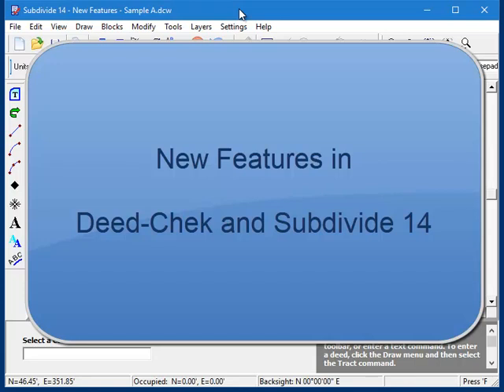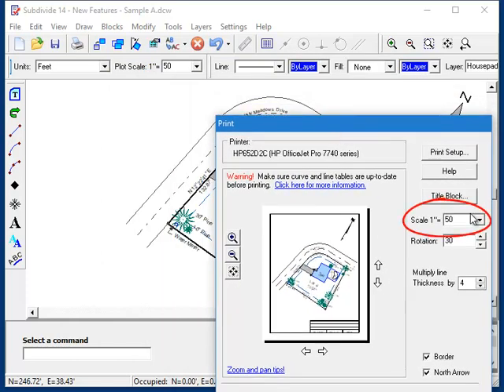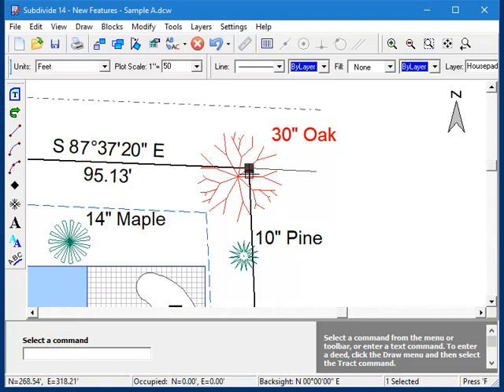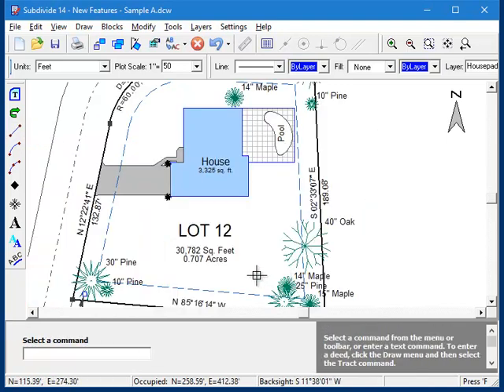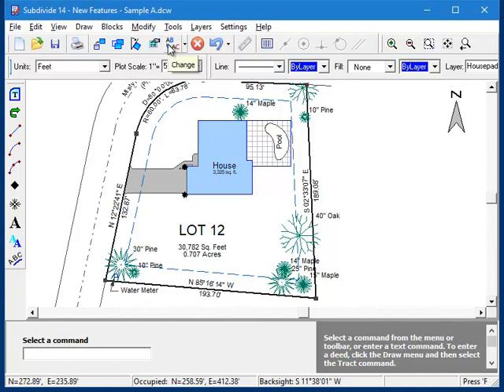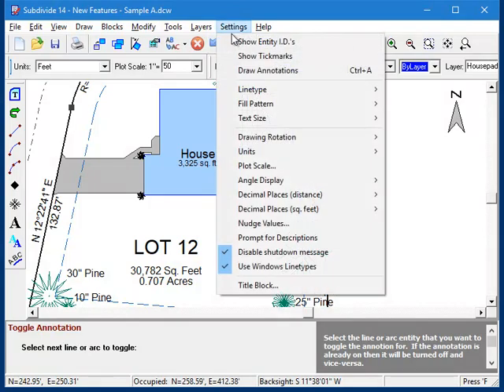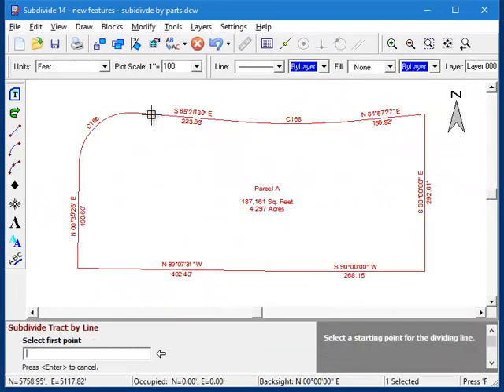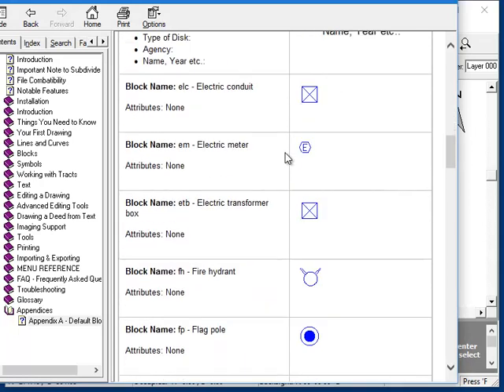NEW FEATURES in Deed-Chek and Subdivide 14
Take a quick tour of new features such as text along an arc, moving bearings and distance, and new routines for subdividing a parcel.